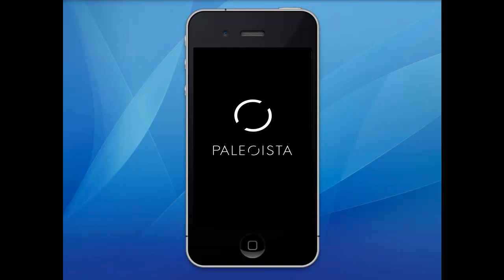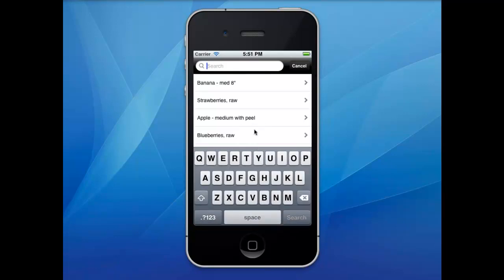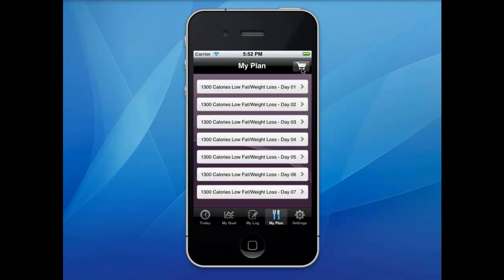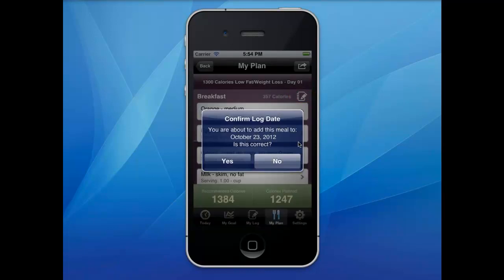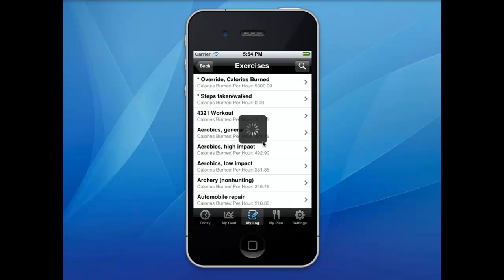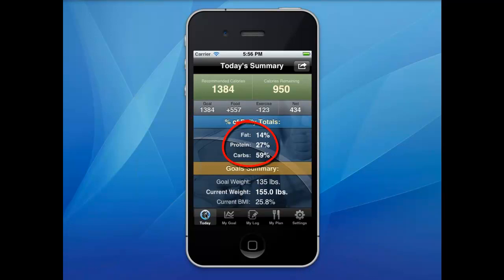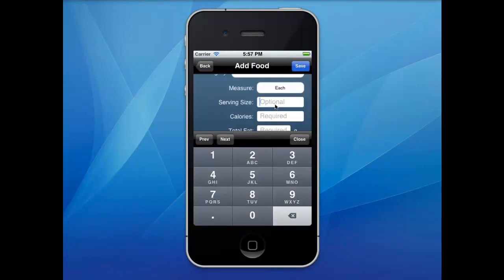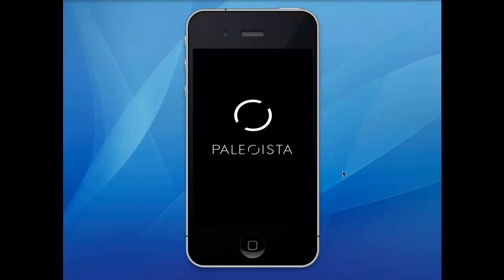Paleoista App Demo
This is a movie describing how to use Paleoista's True Paleo Nutrition App.